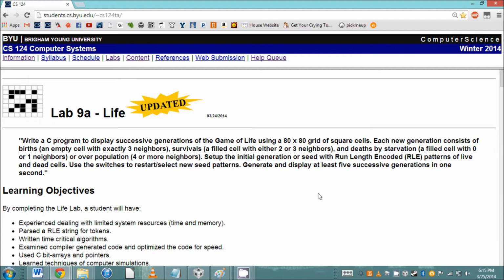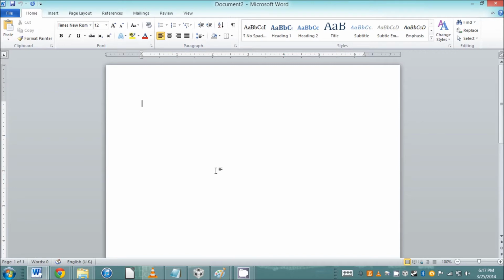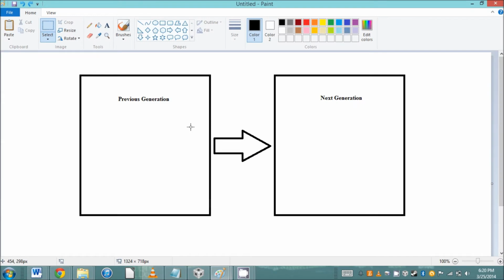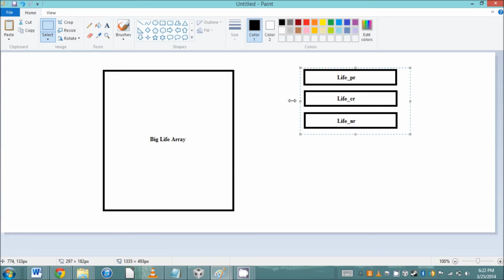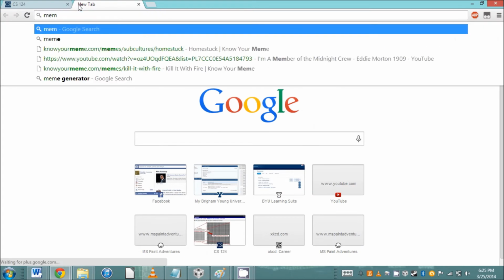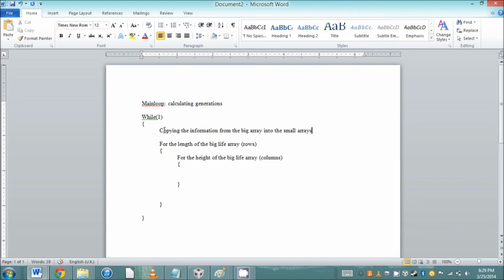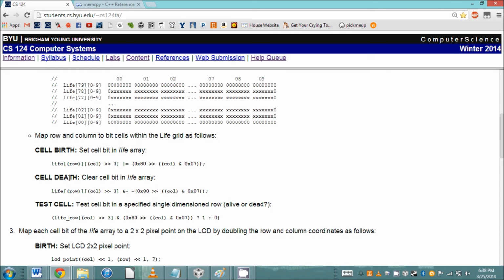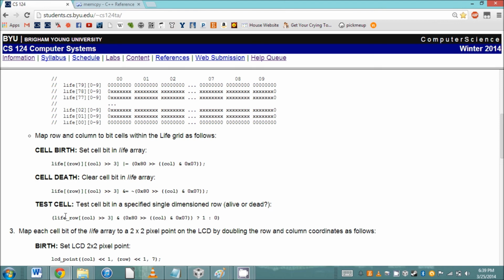Lab 9a Life Part 1: Calculating Generations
This covers the first half of the Life lab, calculating what the next generation should be, how the Life arrays are set up in memory, how to get started, cell birth/death, reading the values of cells, copying memory.